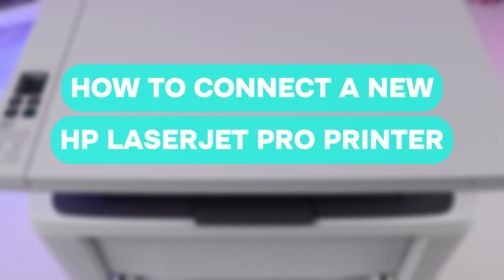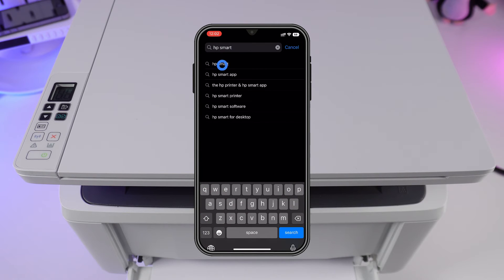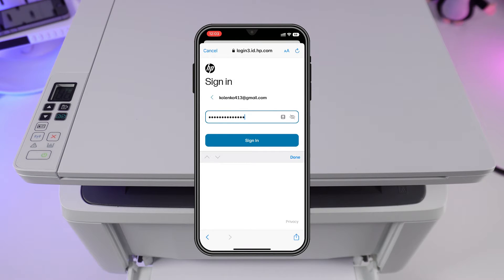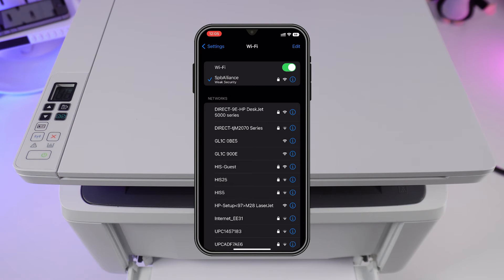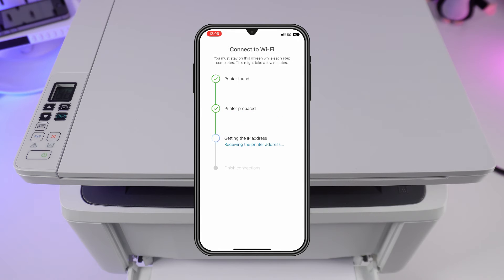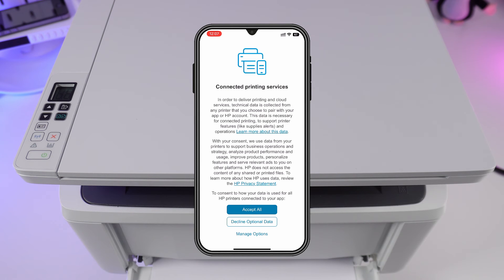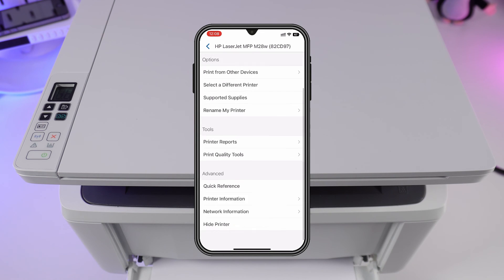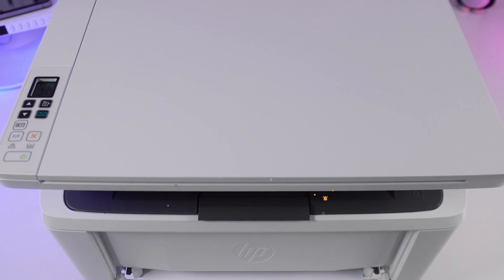HP Laserjet Pro M28w: Connect to HP Smart App in Minutes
Tired of messing with complicated printer setups? This video shows you exactly how to connect your HP Laserjet Pro M28w to the HP Smart app in just a few minutes.  Follow the easy steps and start printing, scanning, and more from your phone or tablet!